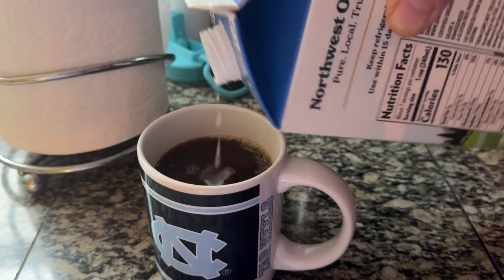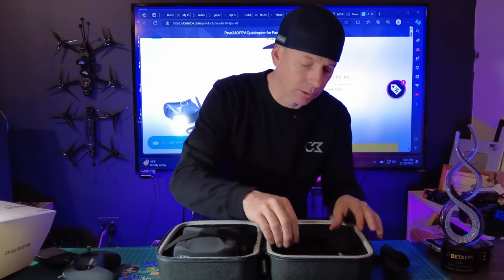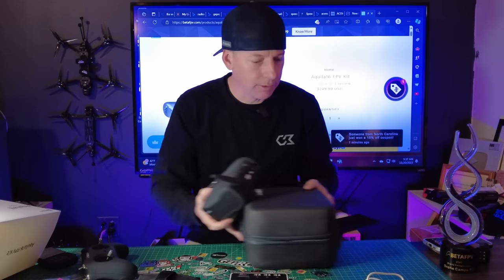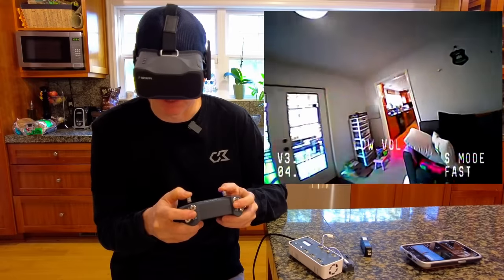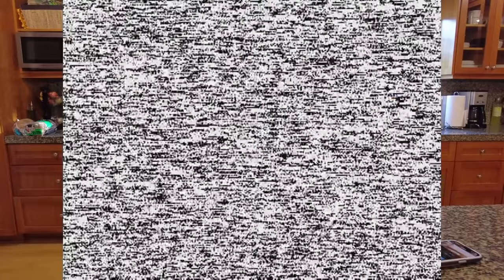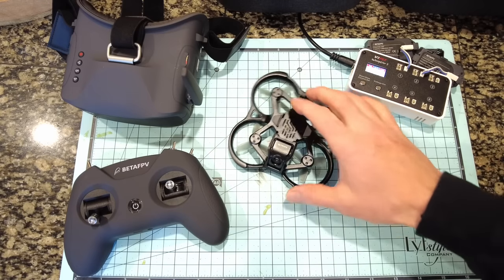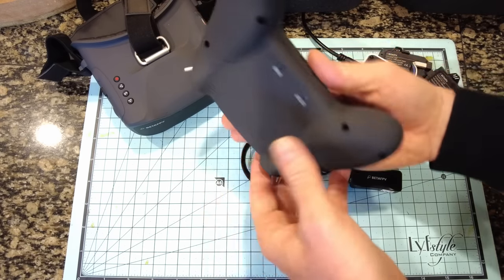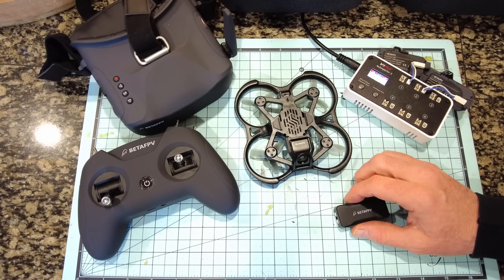This PROVES they are LYING to you! - BetaFpv Aquila16 RTF - Honest Review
Oh they lied to you! - NEW' Beginner BetaFpv Aquila16 RTF Kit. - Full and Honest Review by Justin Davis of Drone Camps RC.

Justin's Approved -  Best Beginner Drones 🏆 - Honestly.
1. Emax Tinyhawk 3 HD Plus RTF
3. BetaFpv Cetus X RTF Kit

Drone Launch Pad!

Justin's Cinewhoop Choices as an alternative to DJI AVATA.

I tune quads for you guys... Justin's iFlight Protek R25

Top 5 FPV Freestyle Drones for Cinema as of 2022

#1 .  Budget Choice / Freestyle Fpv Drone

Total beginners start here before you buy a 5" Freestyle Drone!!!
--- "You will thank me later!" - Justin.